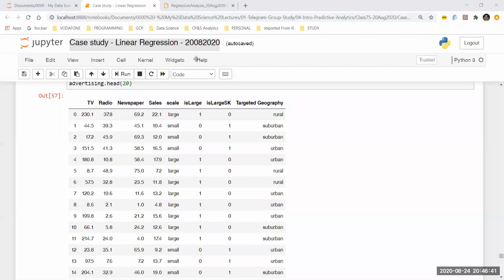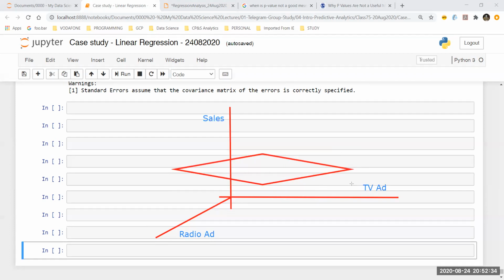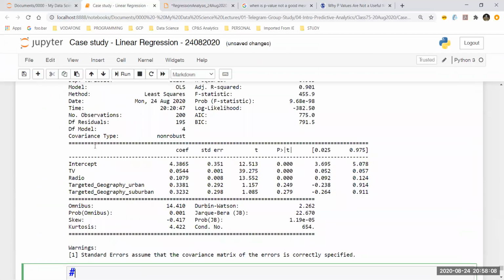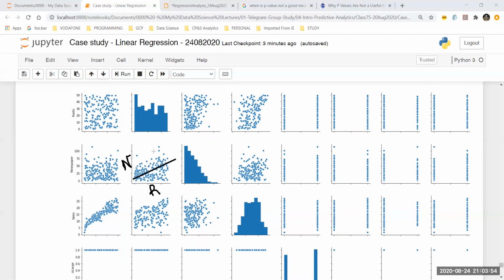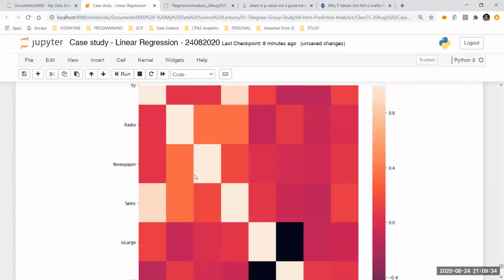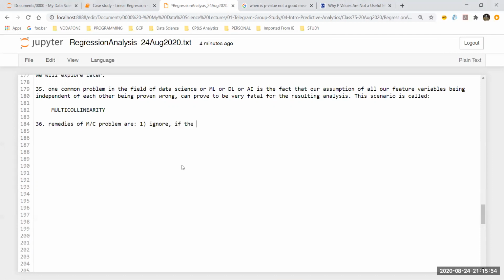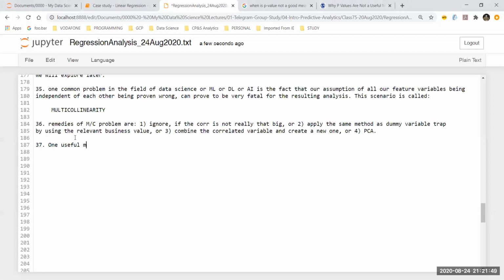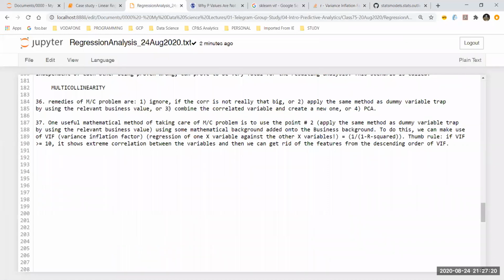Class 76 - Learning Data Science - Statistics & Probability - 24-08-2020